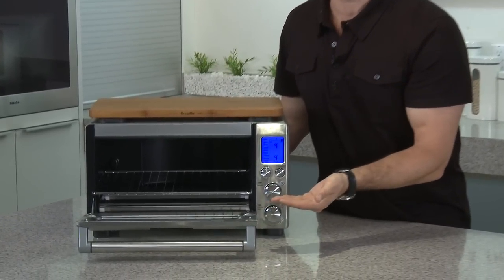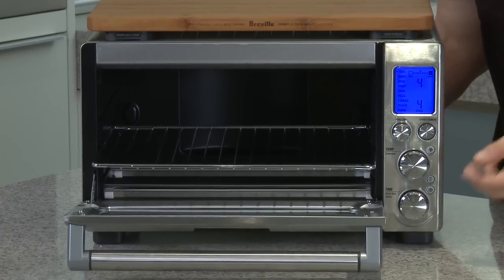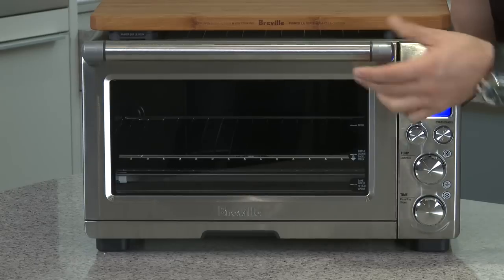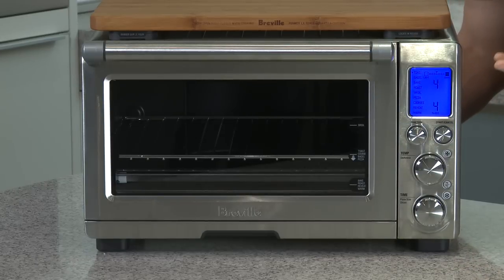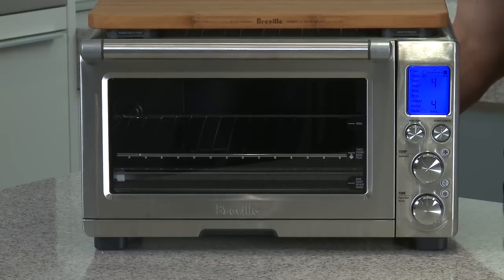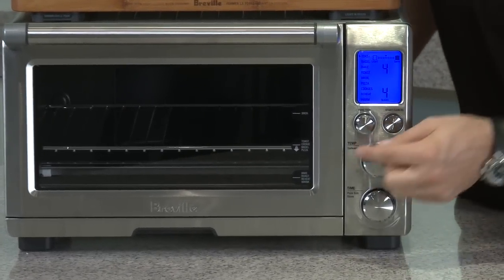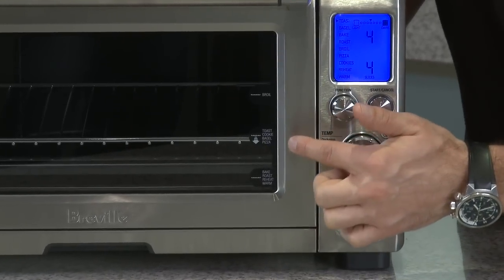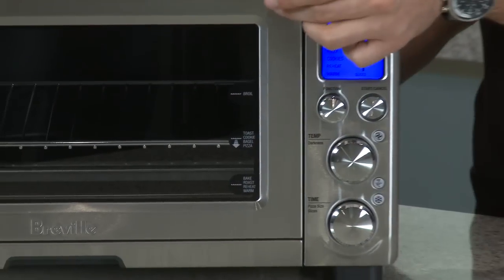Solutions: The Smart Oven BOV800XL Rack Too Far